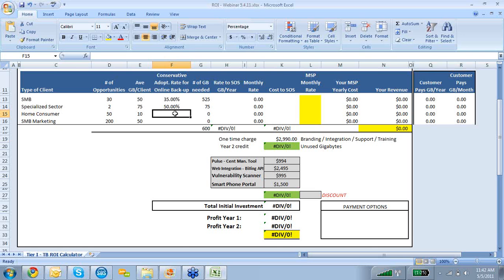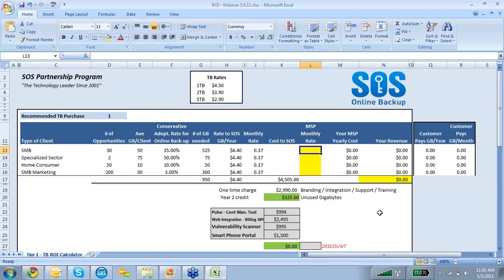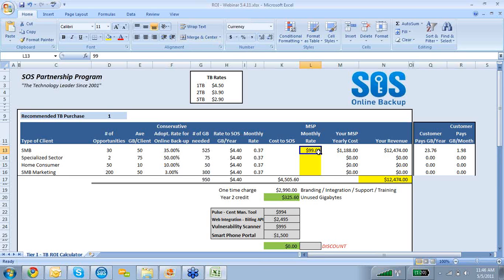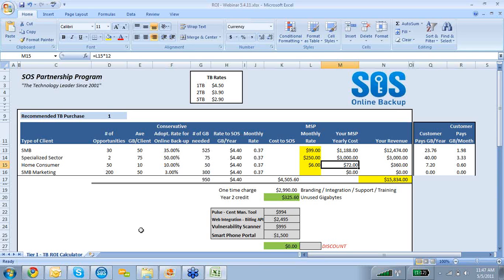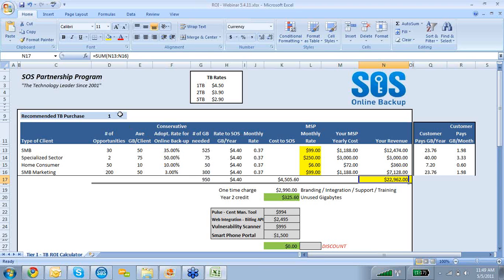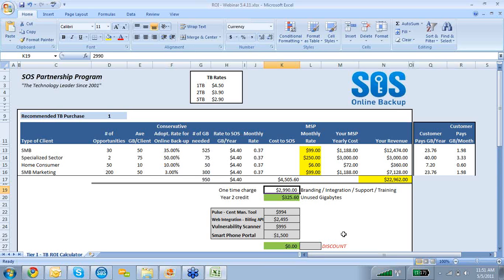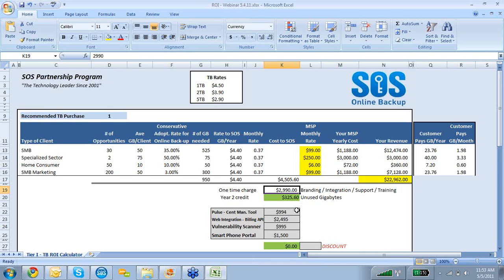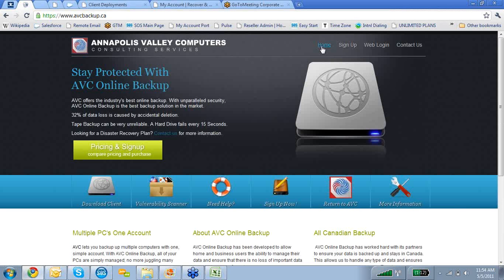Super-charge your Reseller Revenue with latest Cloud-based Online Backup Platform-4.wmv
Super-charge your Reseller Revenue with latest Cloud-based Online Backup Platform - May 5, 2011